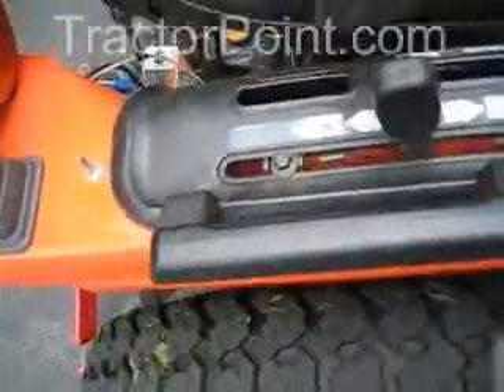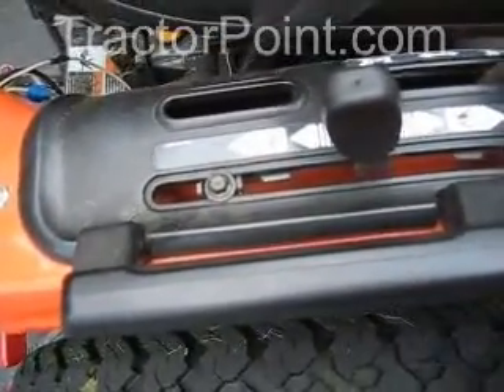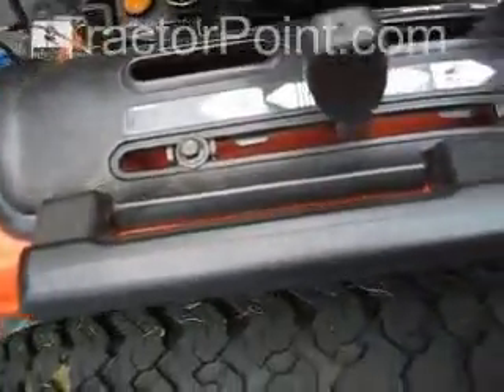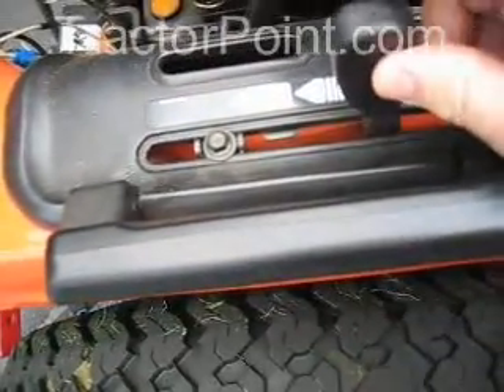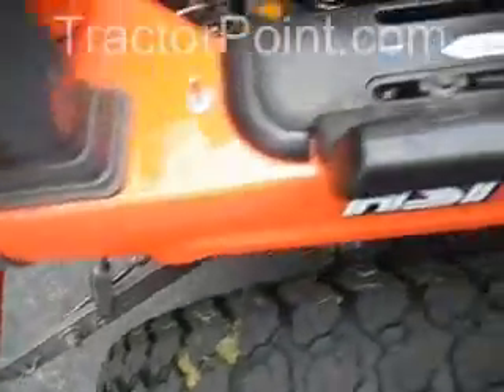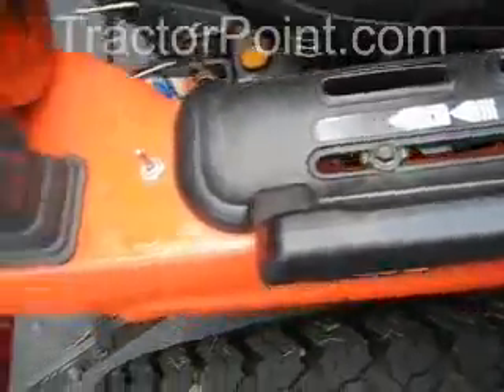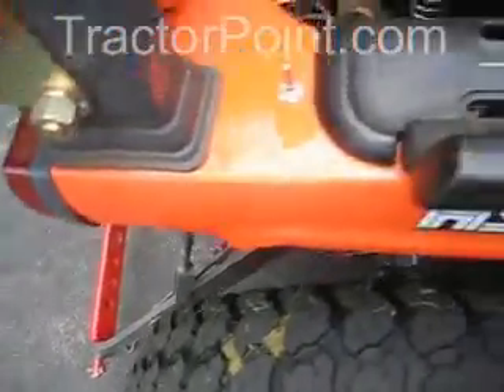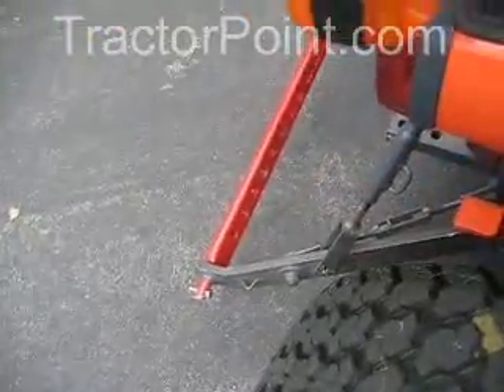Kubota B7610 Quarter Inch Valve versus Position Control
Tractorpoint.com -- Demonstration of how the Kubota B7610 Quarter Inch Valve works differently than  the more expensive Position Control. More info on Tractors at Tractorpoint.com